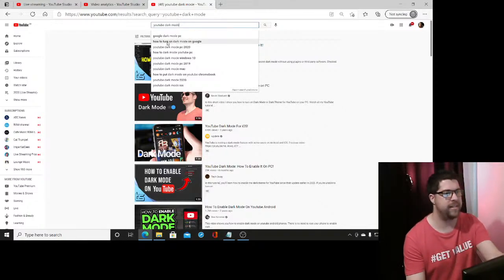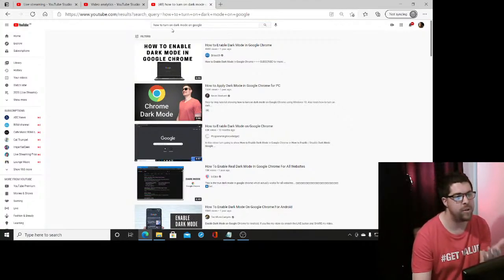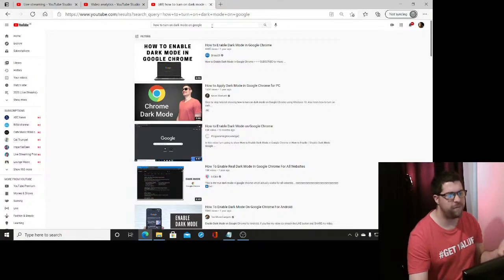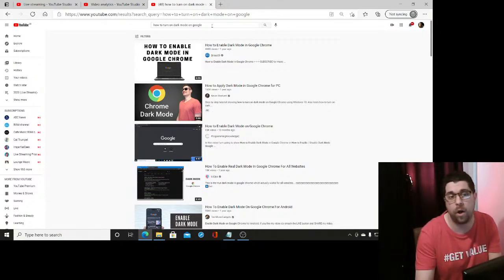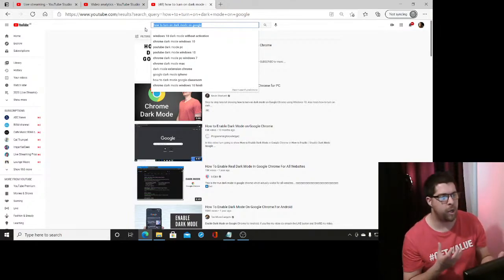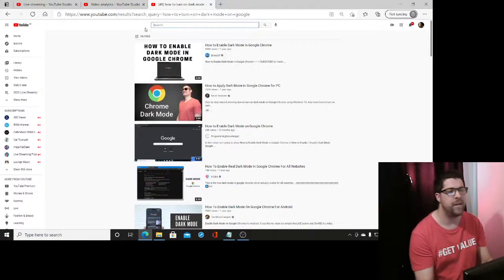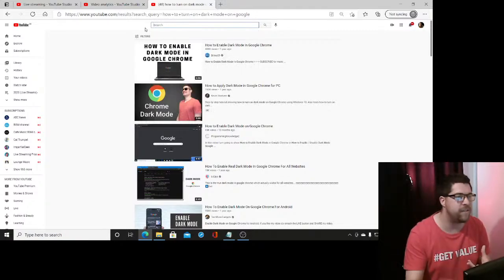Youtube Analytics - How best to use your Studio App and grow your Youtube Channel in 2021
Youtube Analytics - How best to use your Studio App and grow your Youtube Channel in 2021 is the topic of this Live Stream and how best to setup your channel. First we will be talking about what to think about when you layout your branding on your channel, then we be looking at what Analytics you should take note of and a look around the Youtube Studio, then I will do a little Channel review, of what we can all do better.

Feel free as ever to take part and ask your questions and if your watching on the re-run, ask your questions in the comments as am always happy to reply and help you Creators out!

🎬🎙*LOOK OUT FOR NEXT TUESDAY'S BITE SIZE VIDEO 7PM & OUR WEEKLY LIVE STREAM, FRIDAY 6PM*🎬🎙

Also check out past Live Streams for even more value on how to grow fast on YouTube.

🎬Join our Creators Community to connect with other Creators, share your connect, get the best tips and so much more.🎬

Am using today the Zoom H1n
(Amazon)
Zoom H1n Mic (Amazon)
Canon M50 (Amazon)

Some of the great cameras we are talking about in this video!
Canon M200 (Amazon)
(Amazon)
(Amazon)

Also check out the Canon 250D, great camera!

More great Value
Studio Grips (Amazon)
Cheap Tripod (Amazon)
Better Tripod (Amazon)
Better Tripod (Amazon)
Awesome Tripod (Amazon)
Lighting Set (Amazon)
Studio Setup (Amazon)